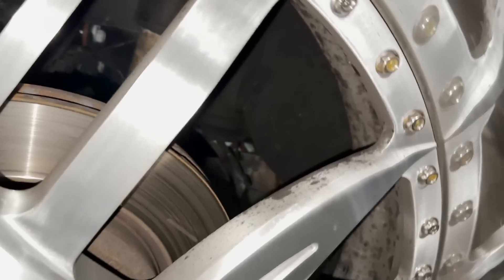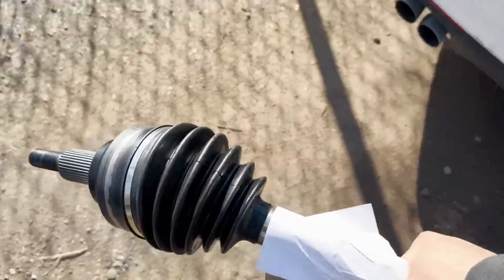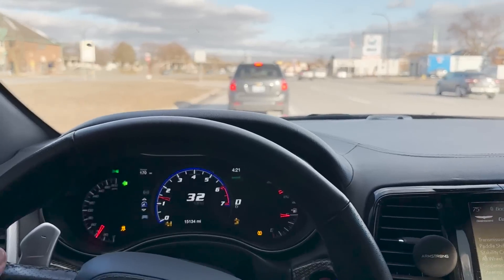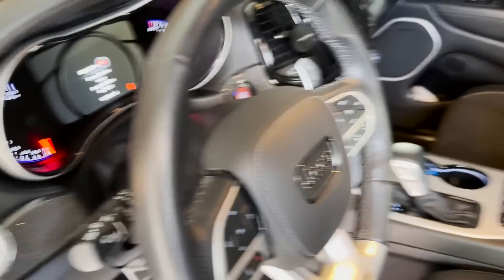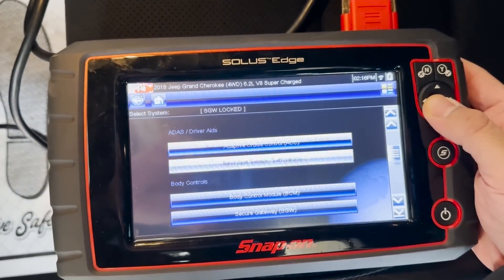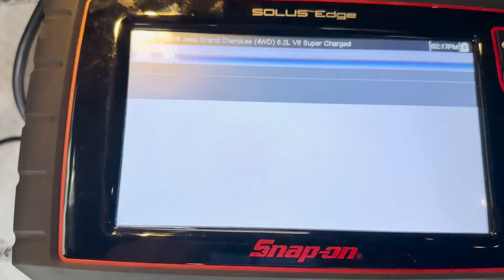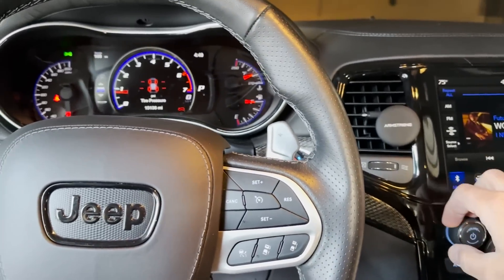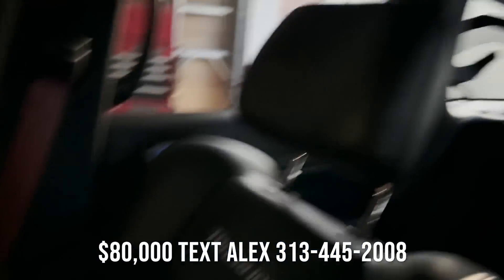I Ran Into Unexpected Problems With My Auction Bought Trackhawk.. Expensive Fix?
Mailing Address:
3319 GREENFIELD RD PMB 441
DEARBORN, MI
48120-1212